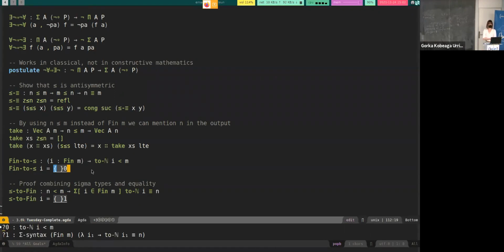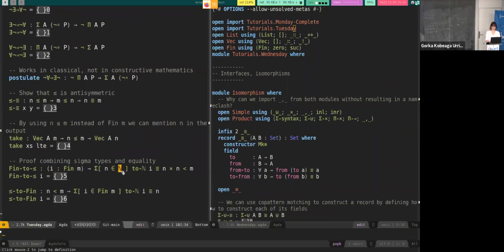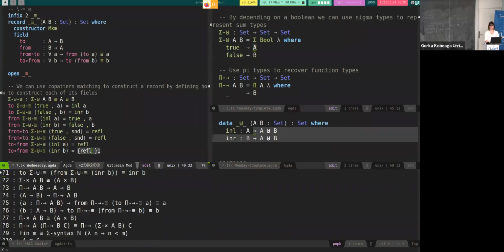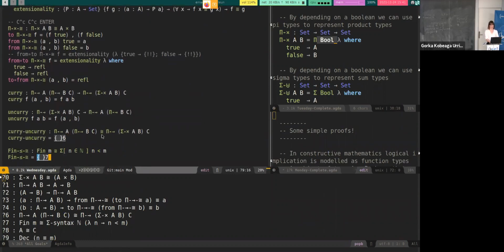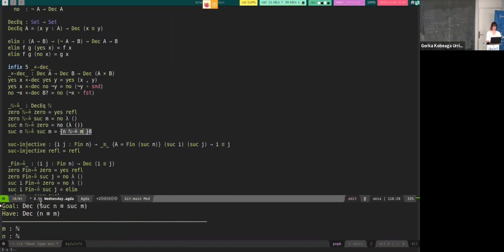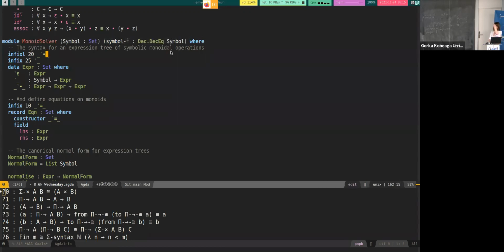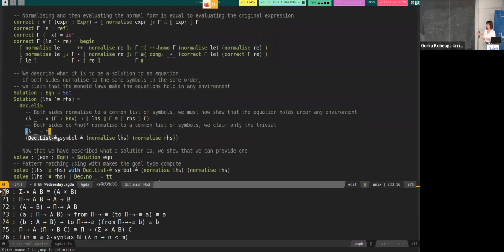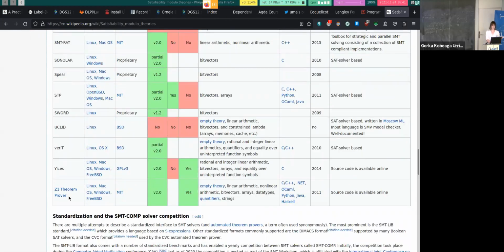Proving in Constructive Mathematics by Programming in Agda Course by Uma Zalakain | Session 3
Summary
Type theory is a flavour of constructive mathematics where every mathematical object is of a certain type. From this perspective, propositions become types, and their proofs become programs inhabiting their corresponding type.Agda is a functional programming language that tastes like Haskell and features dependent types, data types that depend on values, e.g., the type of lists of a given length. Agda is not just a programming language, but also a proof assistant: it enables one to construct proofs interactively, and to use the machine to check for the correctness of their proofs.This tutorial will serve as a brief introduction to theorem proving using the proof assistant Agda. I will introduce some common definitions and demonstrate machine assisted theorem proving at work.

Speaker
Uma Zalakain, Programming Languages Research Theme at the University of Glasgow.

Bibliography
The power of Pi., Nicolas Oury and Wouter Swierstra, 2008.

A Brief Overview of Agda - A Functional Language with Dependent Types, Ana Bove and Peter Dybjer and Ulf Norell, 2009.

Dependently typed programming in Agda, Ulf Norell.